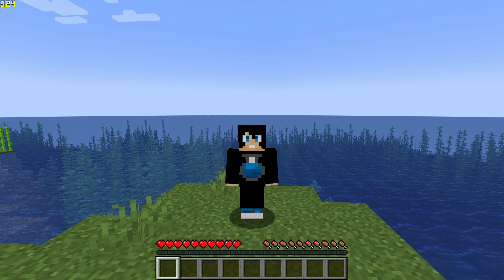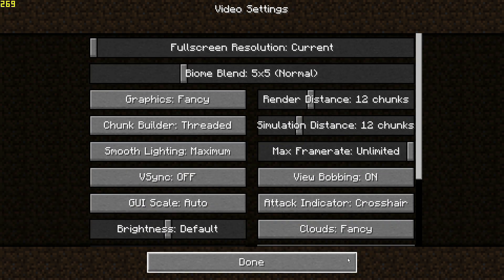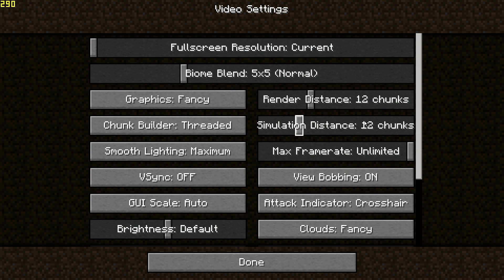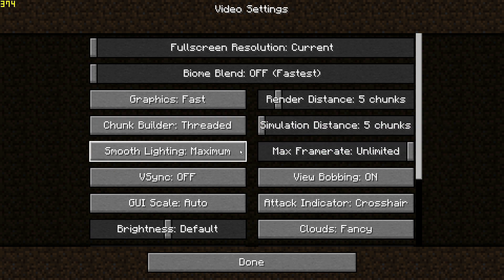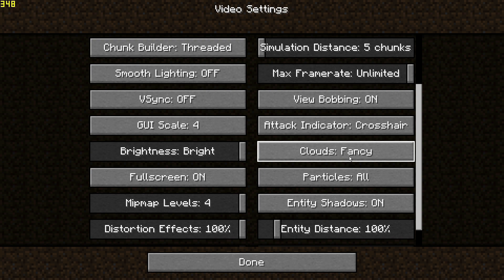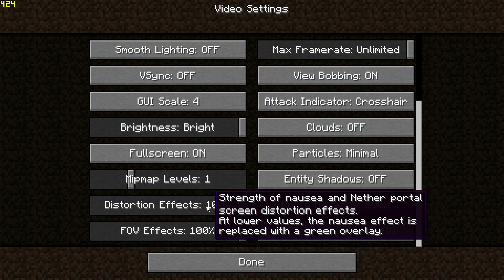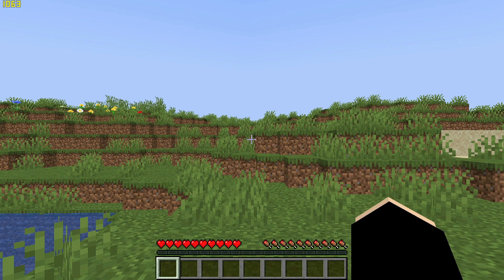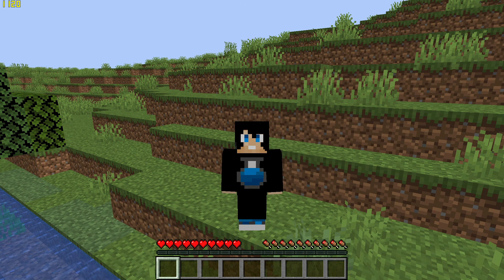Minecraft Java 1.19 Best Minecraft Settings For FPS on Low End PCs Performance Boost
We look at the best Minecraft 1.19 settings for More FPS on Low End PCs to get FPS performance without mods. We can see the best fps settings for Minecraft 1.19 to get more fps on low end PCs & laptops. If you were asking how to boost & increase FPS in Minecraft Java on low end PCs then this video should help you by showing the best Minecraft settings aimed at getting more FPS on lower end PCs. As you can see in the video my FPS jumped from 350FPS to 1000+FPS on Vanilla Minecraft just by changing a few settings in game.

Played on Vanilla Minecraft Java 1.19 using the New Minecraft Launcher 2021.

Use software like FRAPS or MSI Afterburner to check your true FPS in game. Read this for more information on FPS counters

00:00 Intro to Best Settings for Minecraft Java 1.19
01:28 Minecraft Java 1.19 Default Settings FPS
02:03 Best Minecraft FOV Settings 1.19 FPS
03:29 Best Minecraft Video Settings 1.19 FPS
10:00 Best Minecraft Optional Settings 1.19 FPS
12:08 Outro to Best Settings for Minecraft Java 1.19